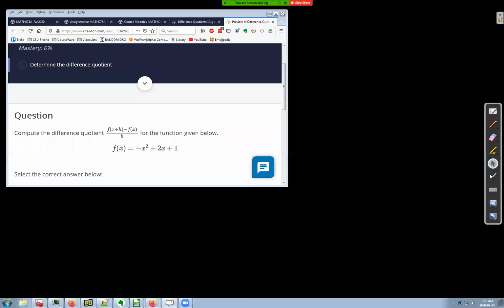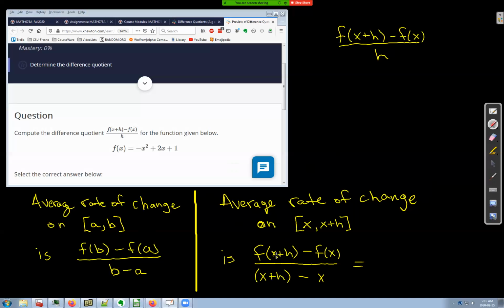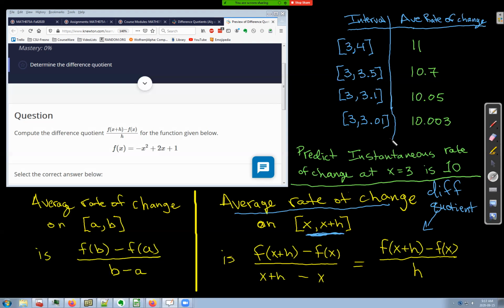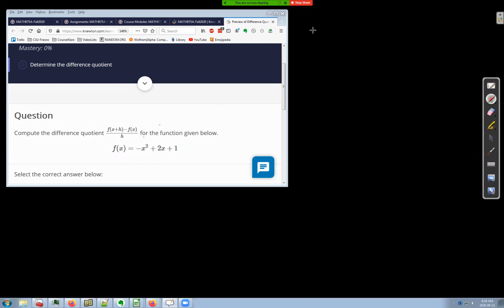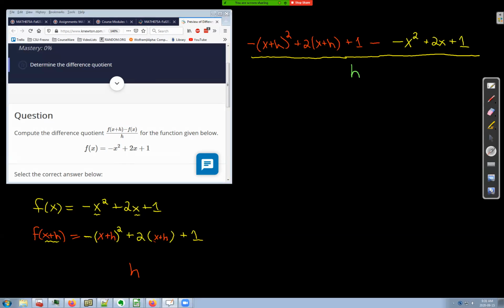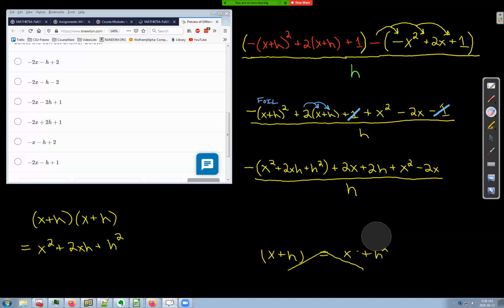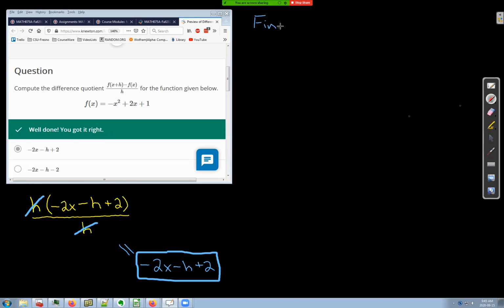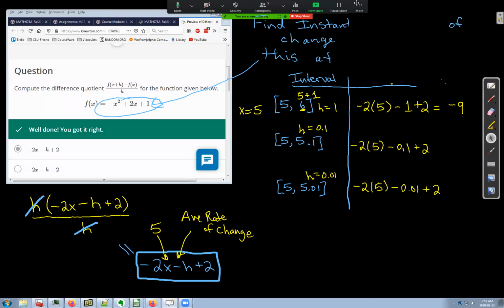All about the Difference Quotient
In this video Coach Travis explains what the difference quotient is, why we care about it, and he solves an example problem.